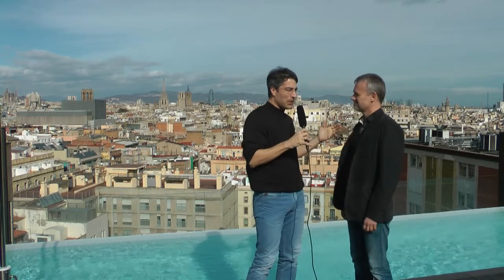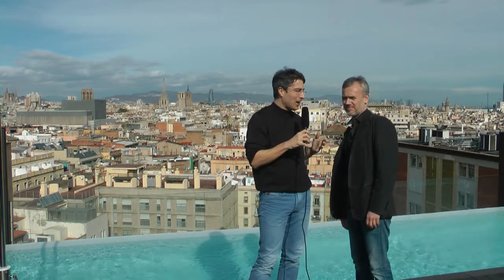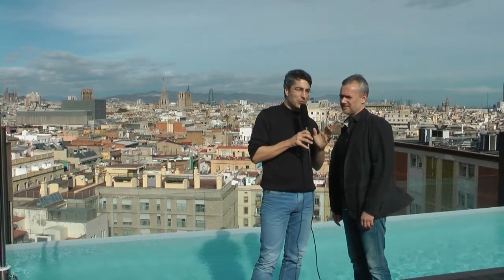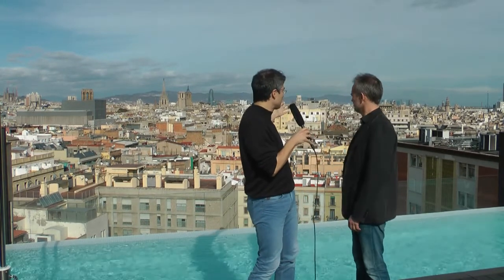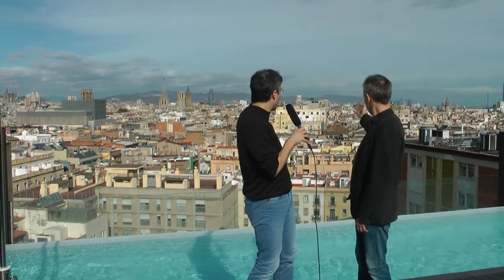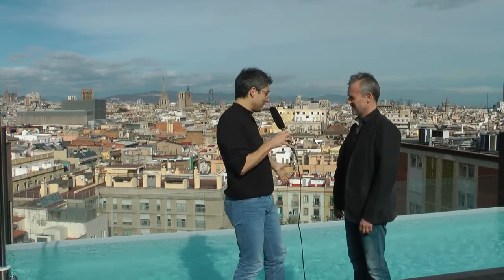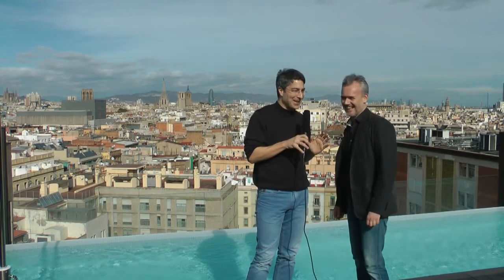Jim Daus Hjernoe - Vocal Blog Interview (1/2) at LEOsings, Barcelona 2014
Jim Daus Hjernoe is a professor at the Royal Conservatory of Music in Aalborg/Aarhus, Denmark. In his interview with Vocal Blog's Florian Städtler, he talks about Danish vocal music education, his mentor Jens Johansen and the Conservatory's honorary professor, Bobby McFerrin. (This is part 1 of 2 of the interview)